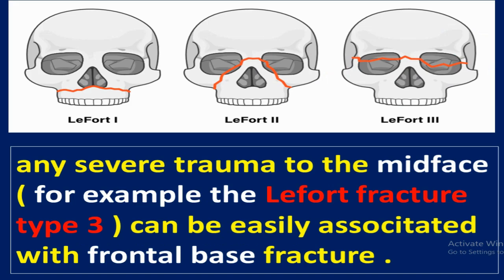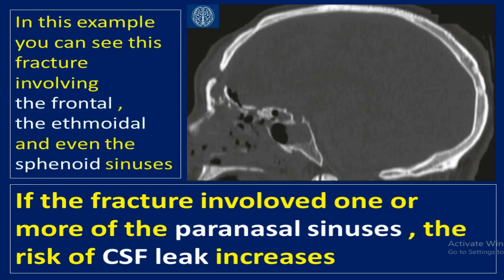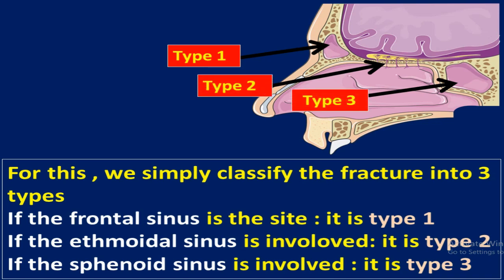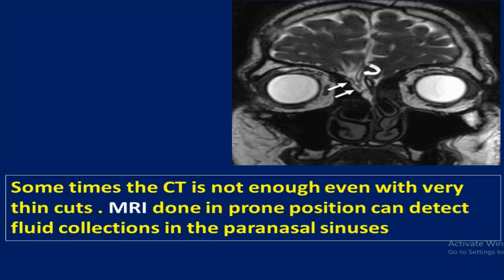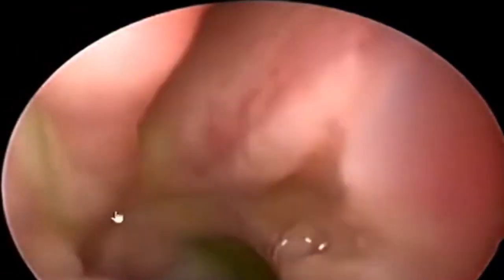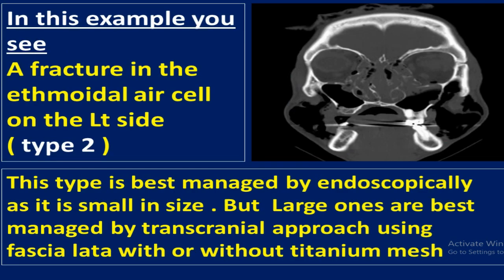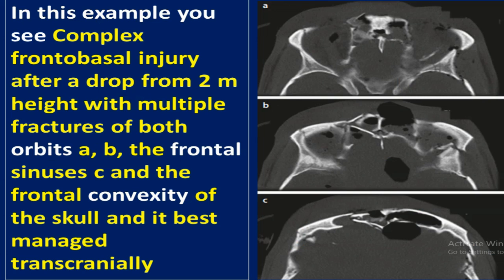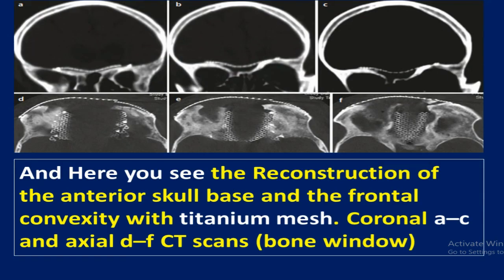interpretation of CT brain in trauma - part 2 - anterior fossa base fracture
this is the second video of the series of videos discussing the interpretation of CT brain in head trauma and it speaks about the anterior skull base fracture